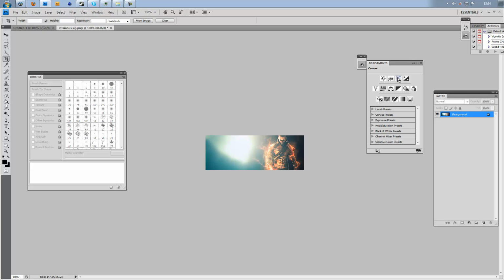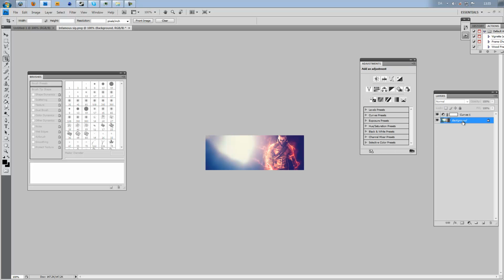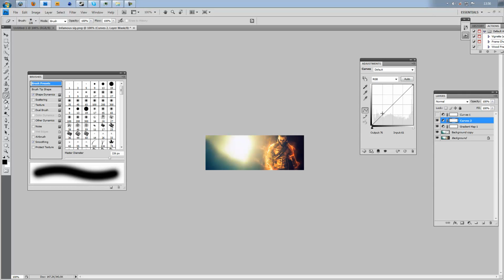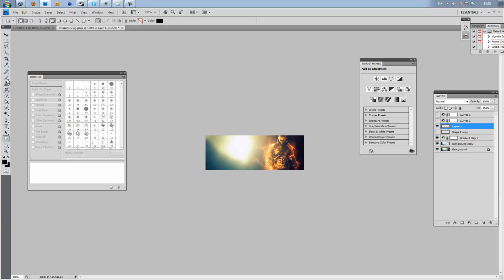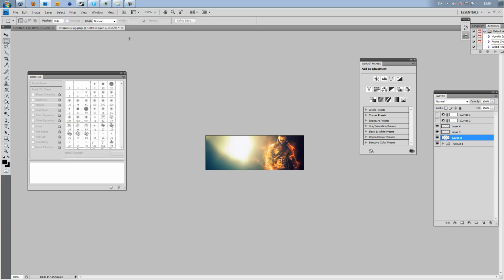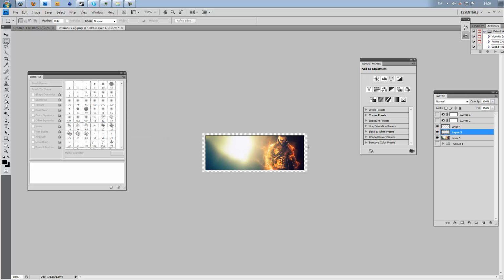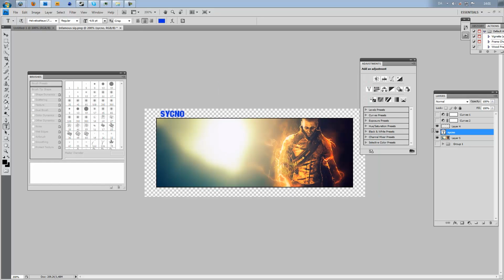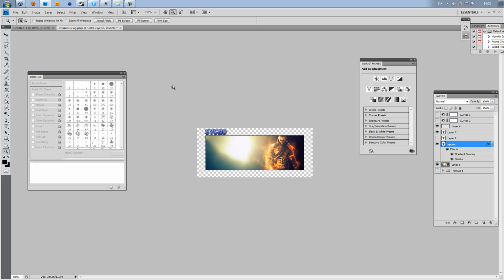.SD. Signature Finishing touches tutorial HD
So yea.. Made this tut to help ppl get better at making Signatures or "tags" for forums...